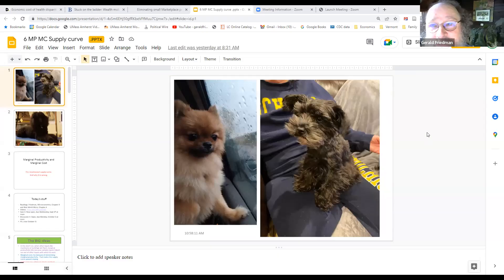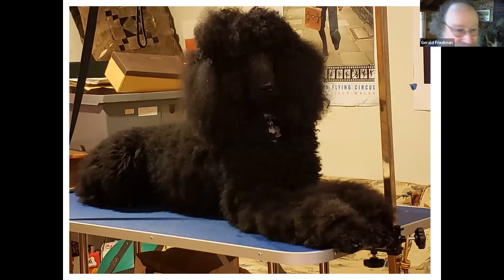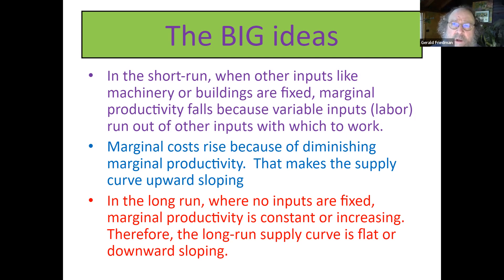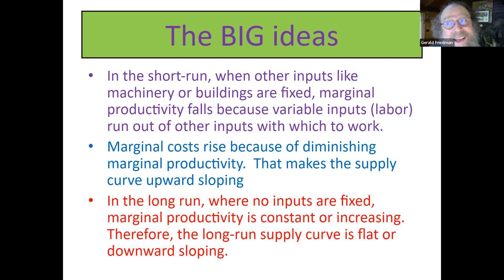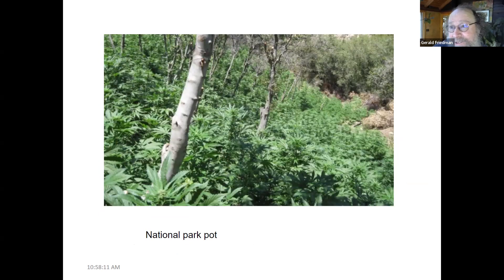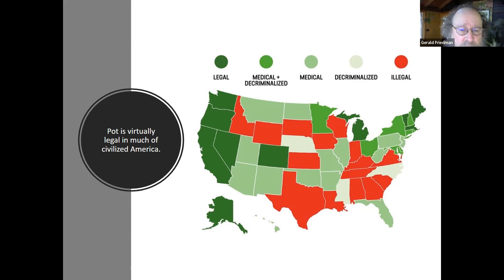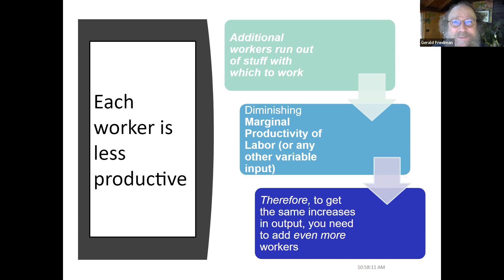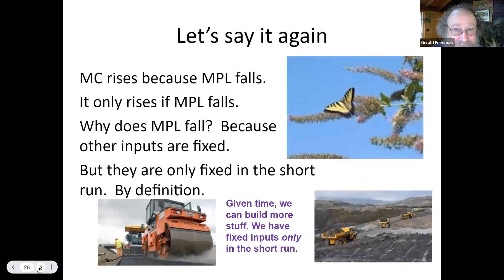Lecture 6 MPL and MC